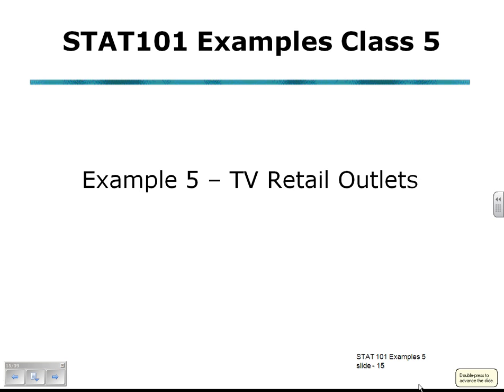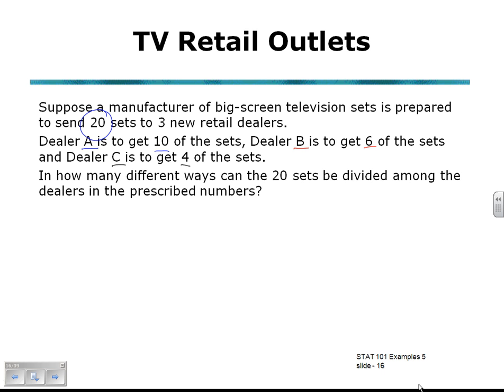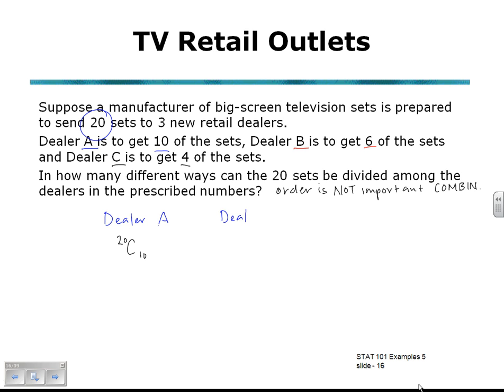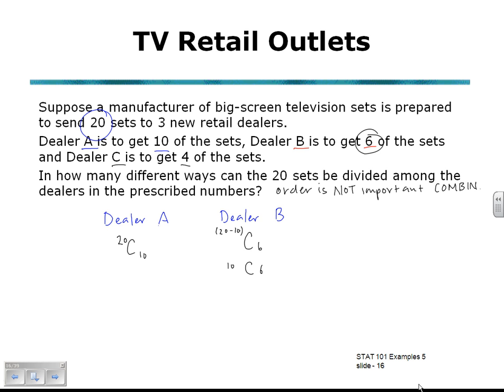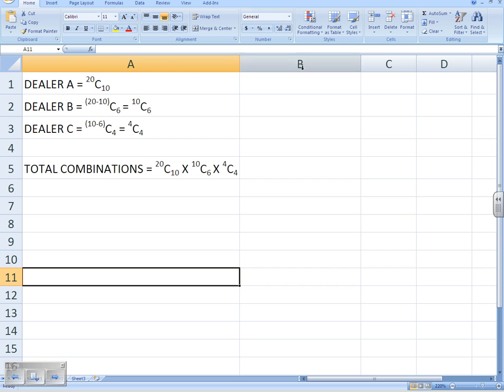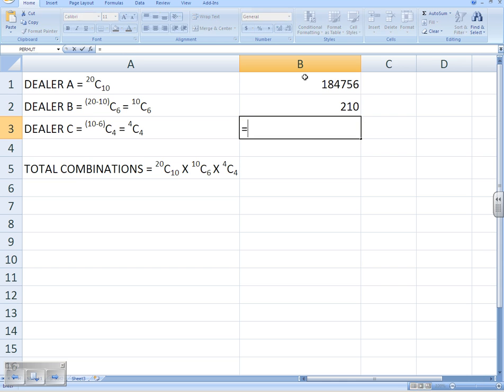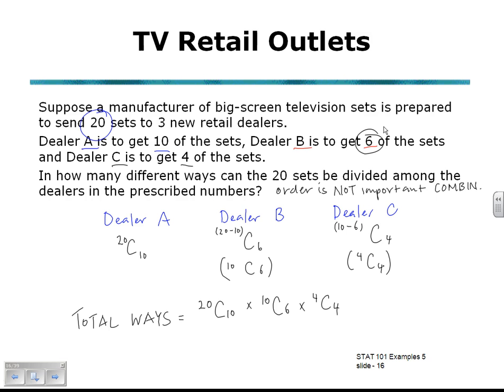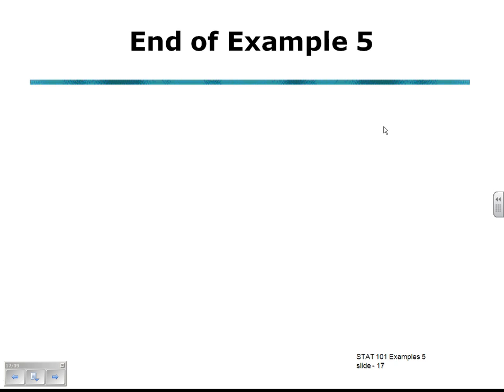STAT 101 Examples Class 5, Example 5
TV retail outlets.